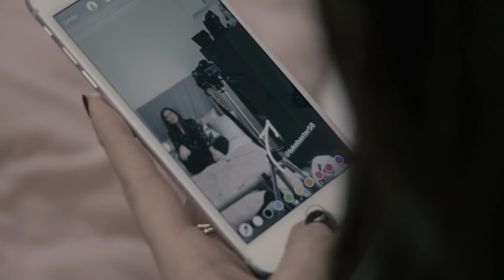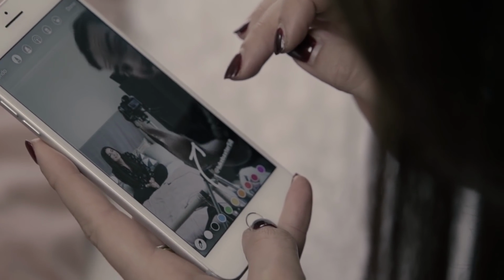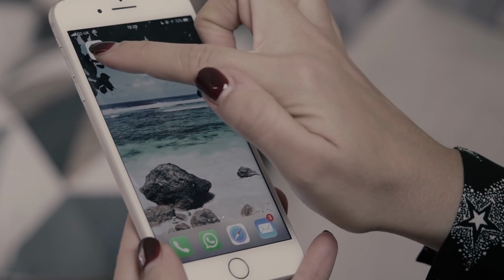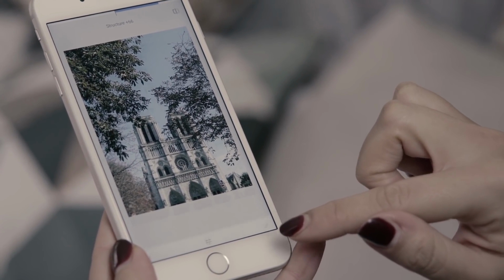By Gabriella / How to become a blogger / Q&A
Whether you fancy becoming a blogger, or are just intrigued into the trials, tribulations and triumphs of the industry, I hope to answer some of the many questions about blogging here  Anything I’ve missed, please do comment below.